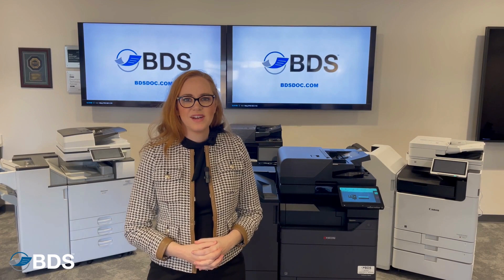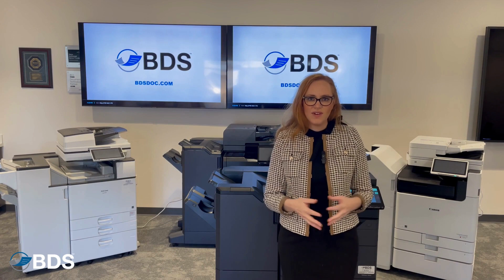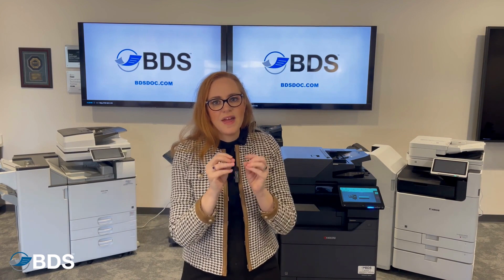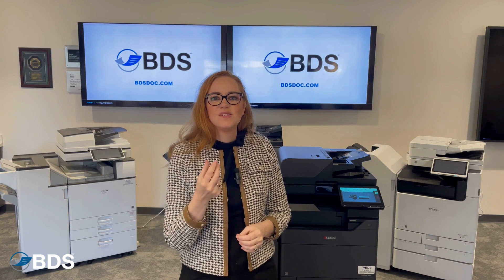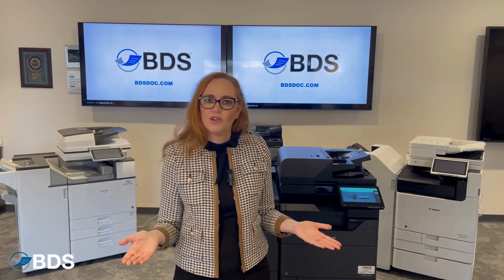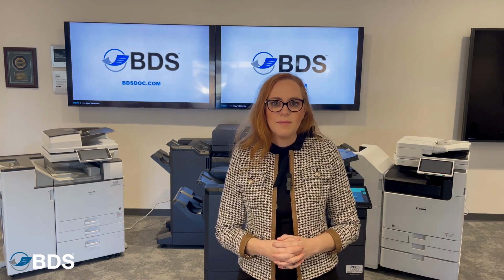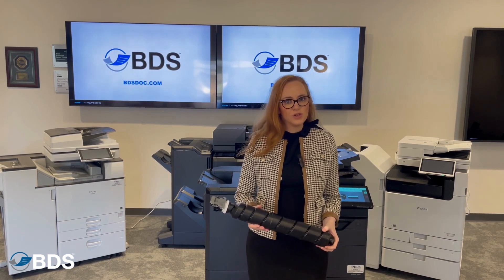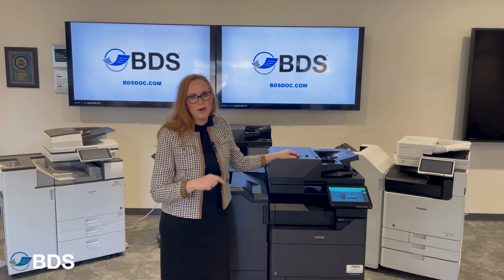Laser Printers Vs Inkjet Printers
Inkjet vs. Laser printer: What’s the difference?
Discover the differences between a laser and inkjet printer and find the best type of printer for your needs.

We will explore the differences between inkjet and laser printers, focusing on factors such as print quality, inkjet vs. laser printer cost per page, speed, and choosing the best printer.